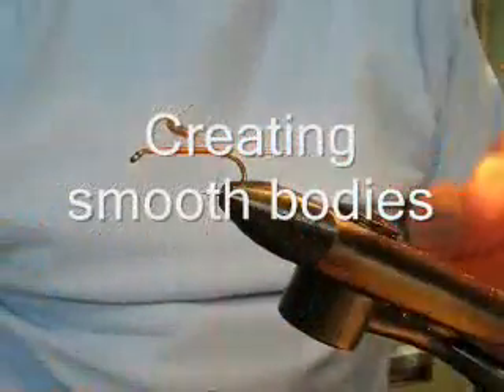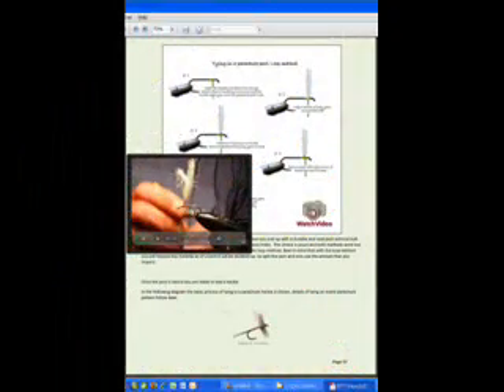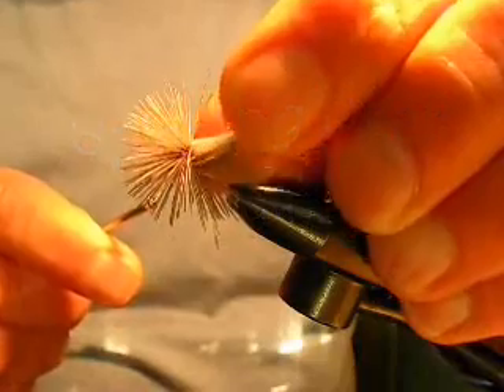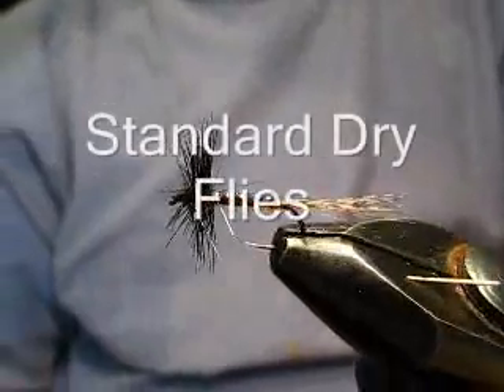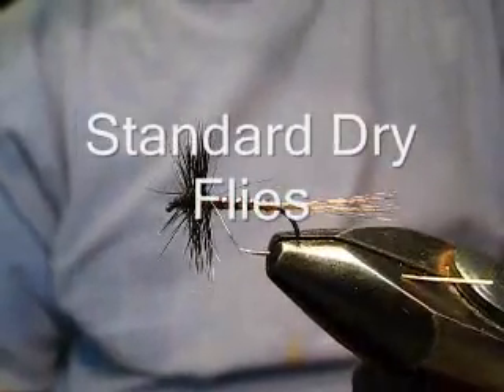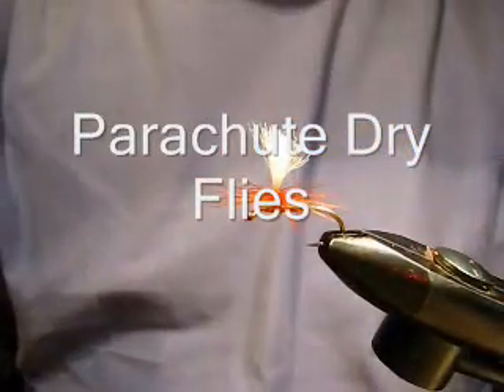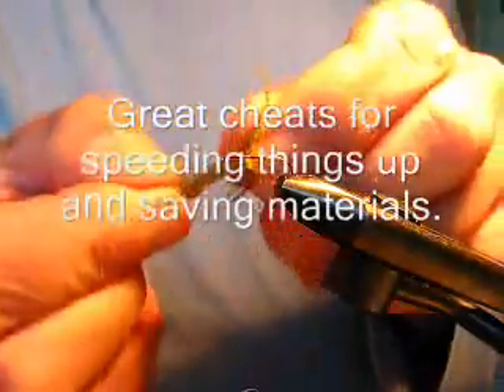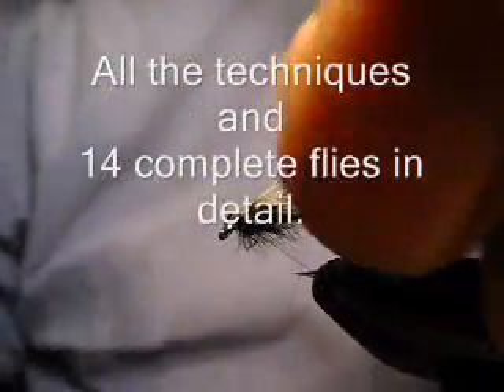Essential Fly Tying Techniques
Essential Flytying Techniques video eBook has now been launched. A Fly Tying eBook which is designed to show anglers and particularly beginners all the key elements of proper fly tying. All in one place with text, graphics and video clips. This is a promotional video to show some of the potential of this book.